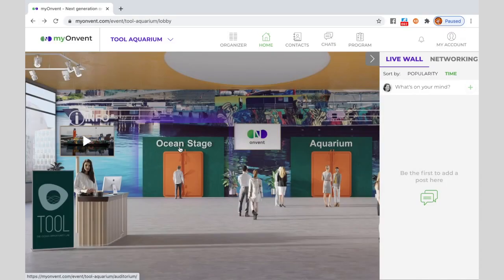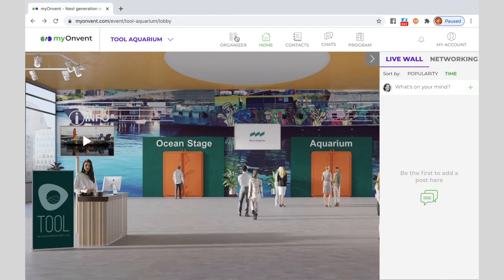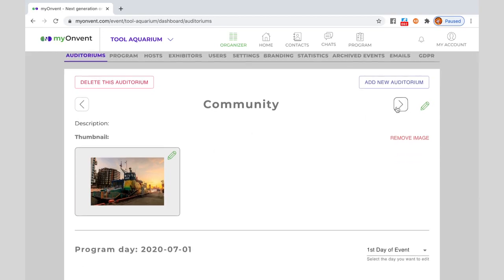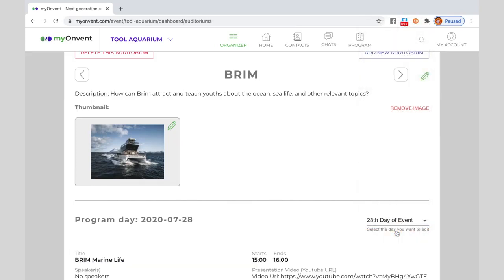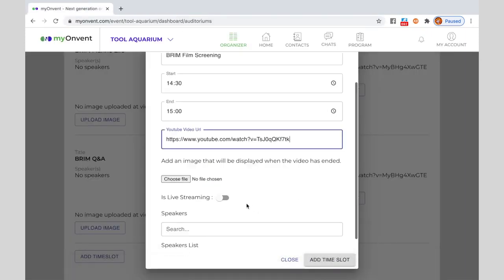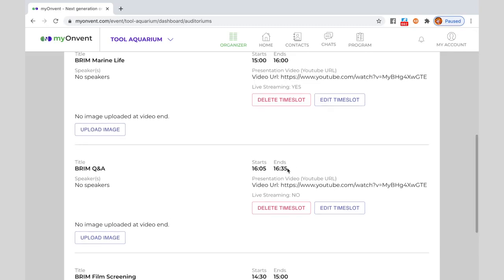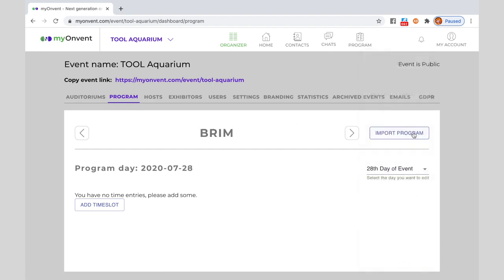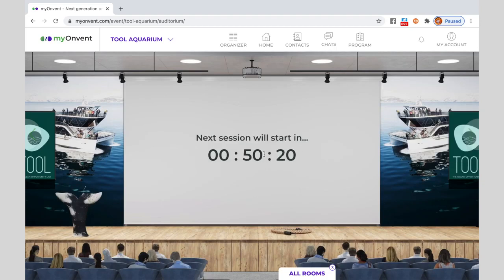2. Create your program